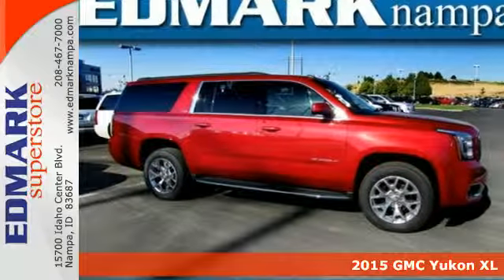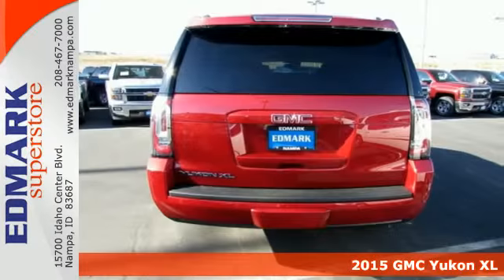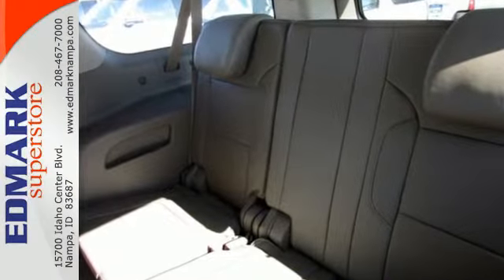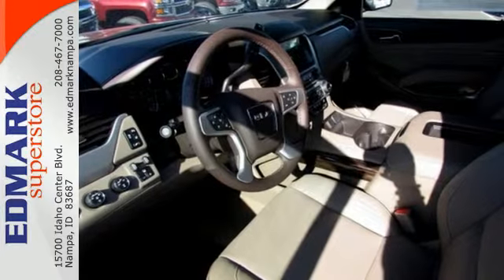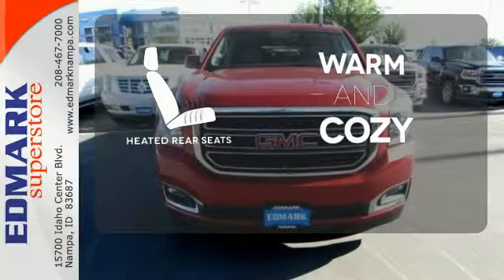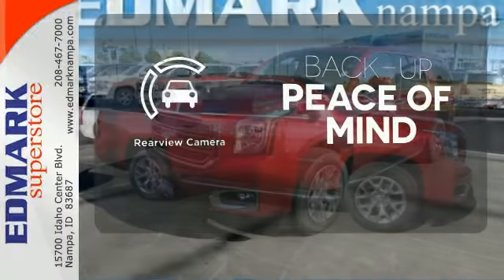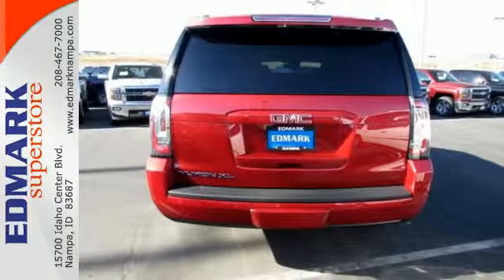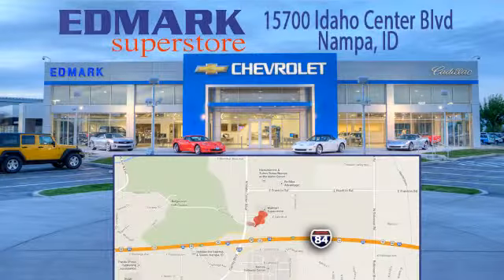2015 GMC Yukon XL BoiseID Nampa, ID #45134 - SOLD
Year: 2015
Make: GMC
Model: Yukon XL
Trim: SLT
Engine: 8 Cyl. 5.3L
Transmission: Automatic
Color: Crystal Red Tintcoat
Interior: COCOA
Stock #: 45134
OEM Certified: S. This 2015 Yukon XL is for GMC lovers looking far and wide for that perfect SUV. It is nicely equipped with features such as 4WD. Sometimes the fun doesn't begin until the pavement ends, which helps make the off-road ability of this Yukon XL SLT 1500 so appealing.

Address:
15700 Idaho Center Blvd